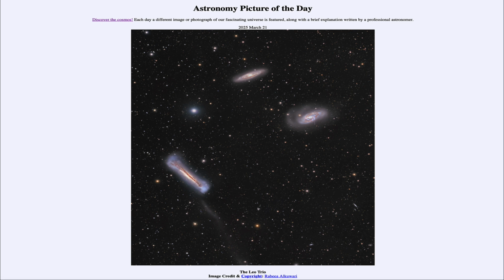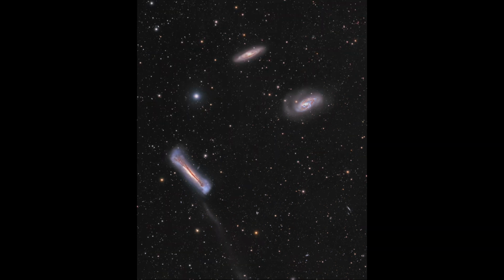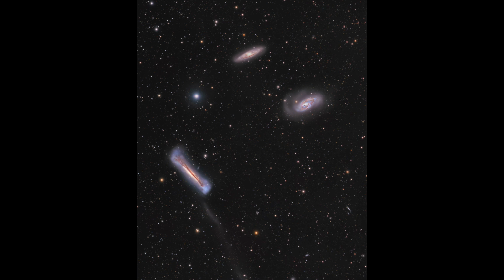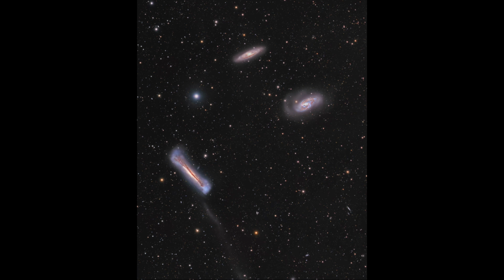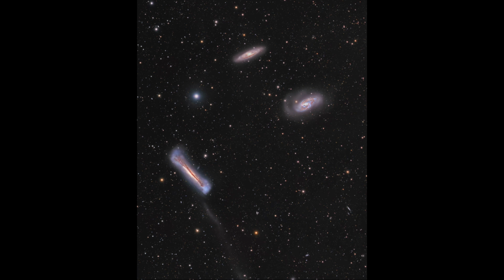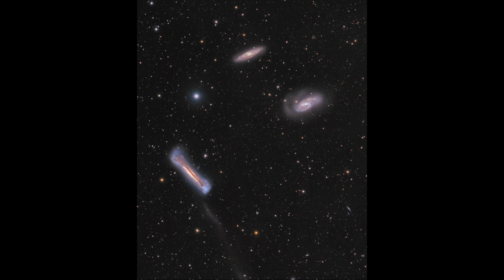2025 March 21 - The Leo Trio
In today's image, we see three galaxies in the constellation of Leo known as the Leo Triplet. These are three spiral galaxies but are seen in different orientations, giving us different views of each of the galaxies.